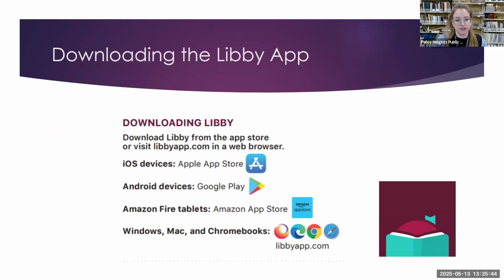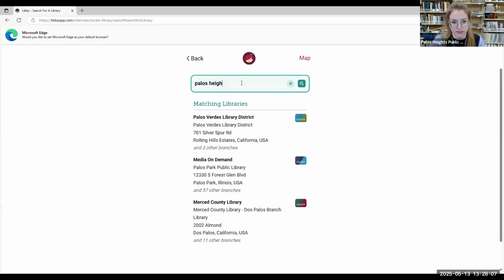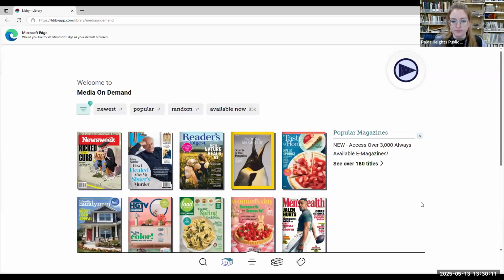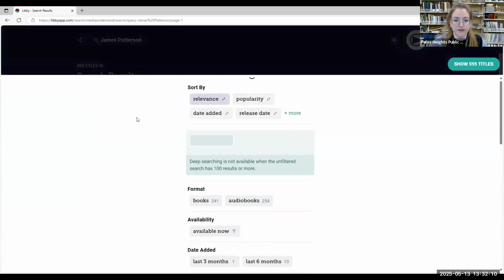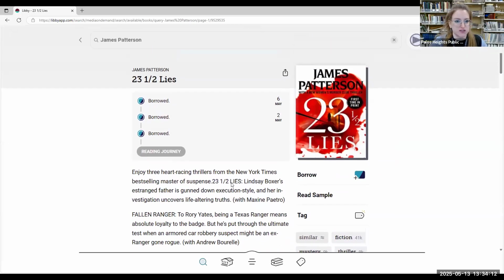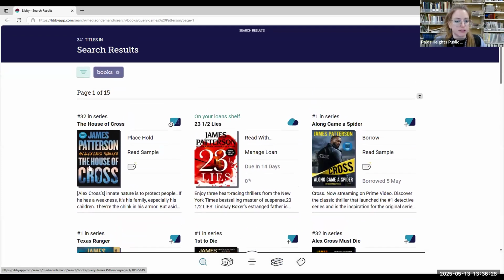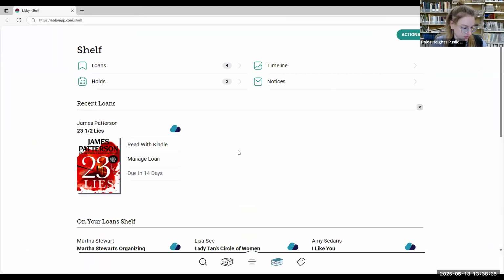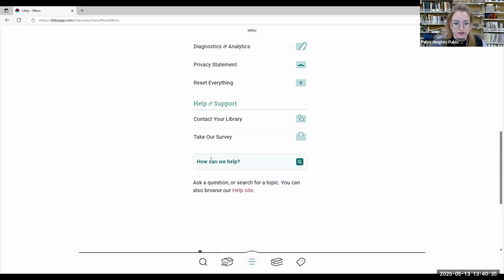Introduction to the Libby App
Learn how to use Libby to access eBooks, audiobooks and more! We will walk through downloading the app, setting up an account with your library card, searching, checking out, and placing holds.